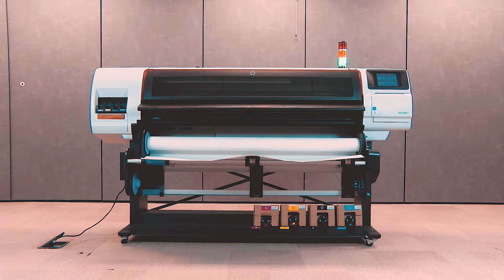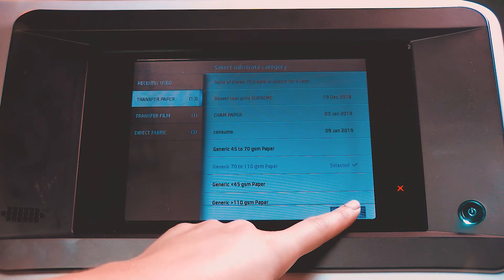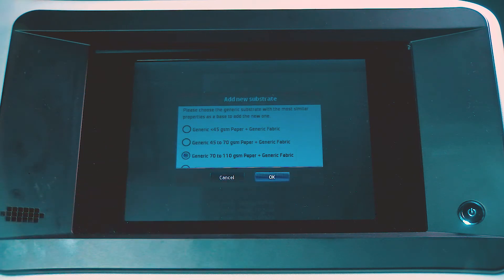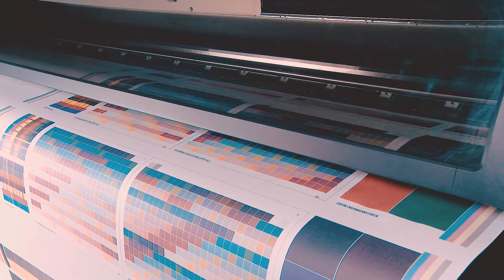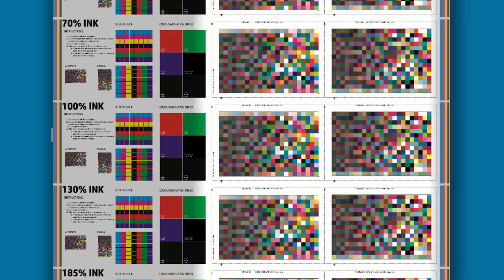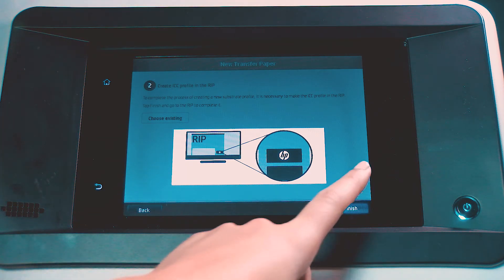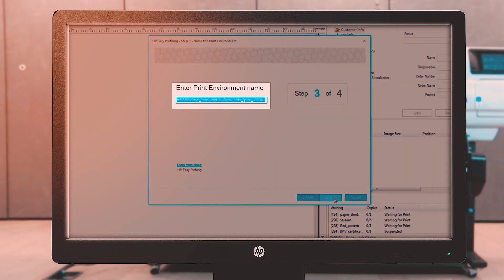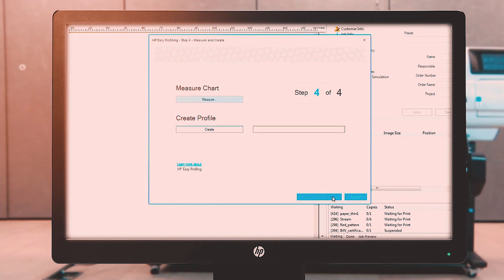Build Color Profiles with HP Easy Profiling | HP Stitch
Learn how to use HP Easy Profiling to build color profiles for the most accurate colors on print jobs.

Chapters:
00:00 Introduction
00:14 Load new Substrate
00:36 Selecting the substrate from front panel
01:22 Use the Print Test
02:17 Profiling Process from the RIP
03:11 Find HP Support Online

Follow these steps to build color profiles with HP Easy Profiling on HP Stitch printers:
-Before you begin, make sure the printer is in Ready state, and then load a new substrate.
-When loading a new substrate, select the most similar substrate for the job, or select None of these if no substrates are close to the substrate loaded in the printer, and then touch Continue.
-On the front panel, go to the Substrate Library, and then select add New Transfer Paper.
-Select the substrate category that closely matches the substrate you want to print on.
-The new preset is based on a generic substrate.
-If there are multiple generic substrate presets for the selected category, choose the one you want to use, and then touch OK.
-Follow the instructions on the front panel to create the new preset.
-Adjust the number of Passes, and then touch Print test.
-The internal color calibration launches automatically.
-To choose an ink density, look at the bleed check in each plot.
-Check if the lines are well defined and there is no ink migration, and then look at the color saturation.
-Verify that the colors match the color output you want on the fabric.
-Discard the plots you do not use.
-On the front panel, select the desired ink density.
-Enter names for the transfer paper and the fabric, and then touch Continue.
-On the front panel, perform the ICC profile in the RIP.
-Use the selected test plot, and then use the profiling chart sublimated onto the final fabric.
-Touch Finish.
-From the RIP, start the profiling process.
-Go to HP Color Tools, and then select HP Easy Profiling.
-Select your printer, and then select Next.
-Select the substrate type and the print mode generated by the front panel, and then select Next.
-Select a print environment name to use in ErgoSoft or select Next to use the sample name.
-Under Measure Chart, select Measureto take the measurements generated by the tool.
-Select your spectrophotometer from the list, and then start taking the measurements. You can also retrieve measurements from previous jobs.
-With the measurements complete, click OK.
-Under Create Profile, select Create to generate the ICC profile, and then select Finish to complete the process.

How to Build Color Profiles with HP Easy Profiling | HP Stitch | HP